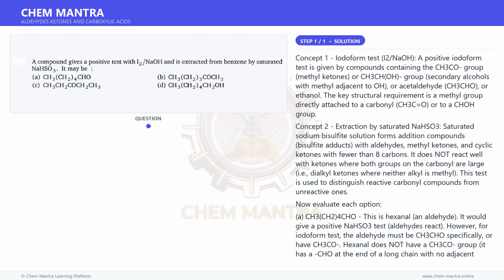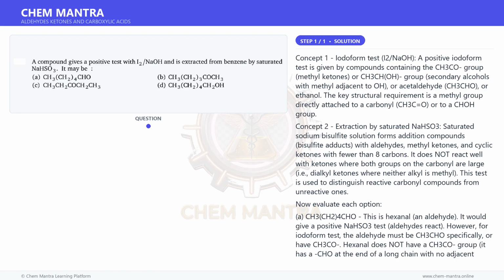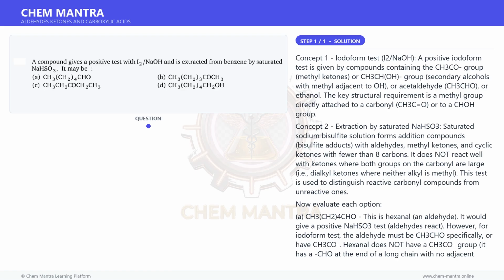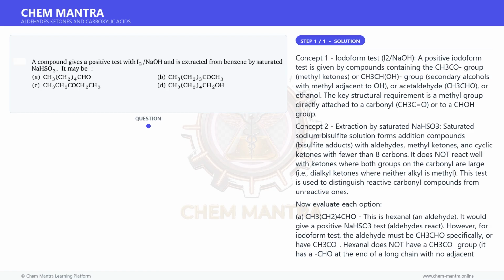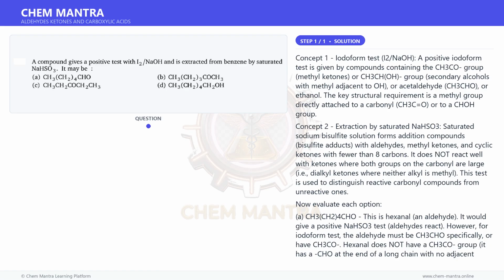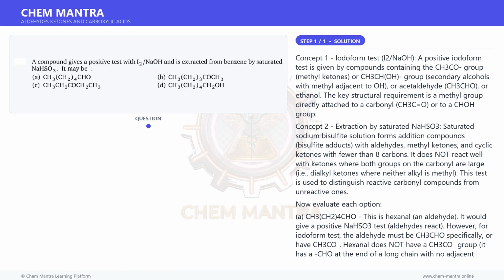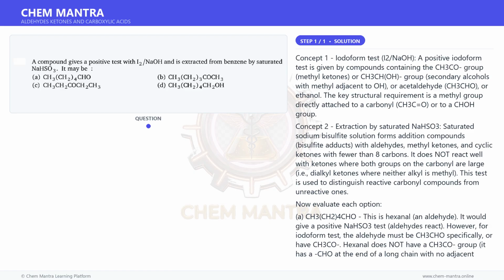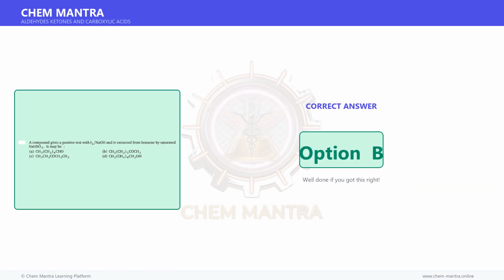Concept 1 - Iodoform test (I2/NaOH): A pos | Aldehydes Ketones & Acids | JEE Chemistry | Chem Mantra